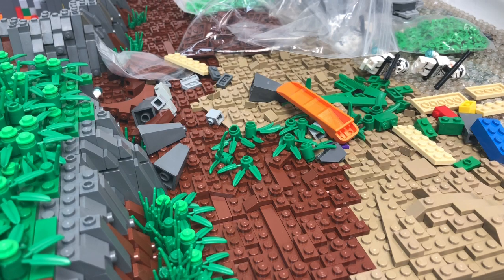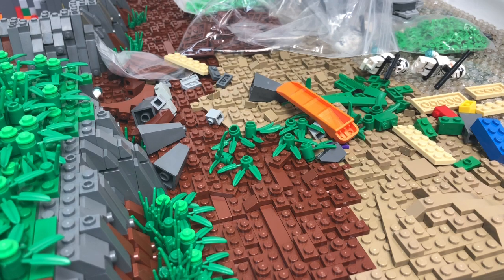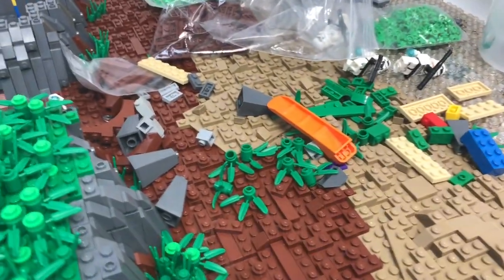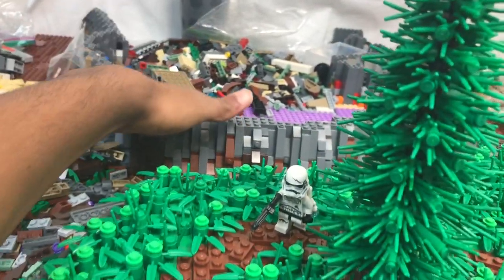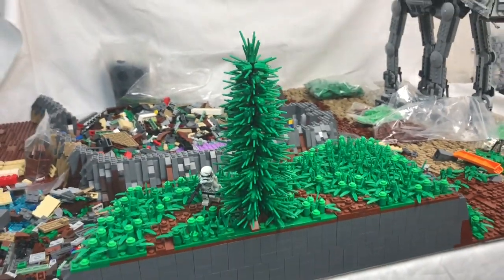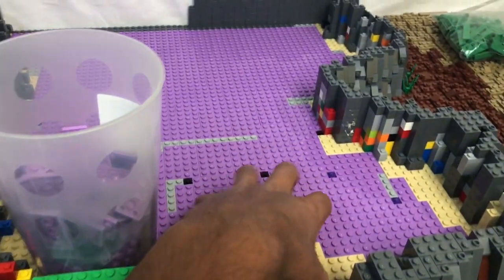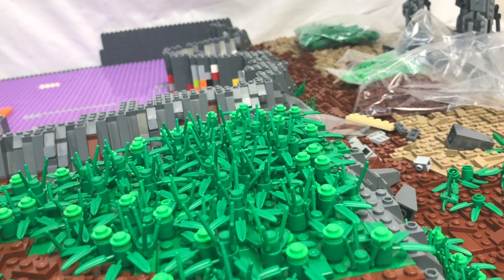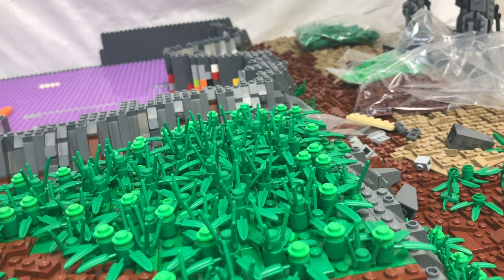Lego Star Wars Building Endor in Lego Week 6 The Landscape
Hey guys, MPM Brick Studios here, and today we bring you week 6 in our building Endor in Lego series. Today is the first week where it is really starting to look like Endor. We added the first tree to the moc and lots of new plants. This is like a small sneak peak at what the landscape should look like at the end. Thanks!